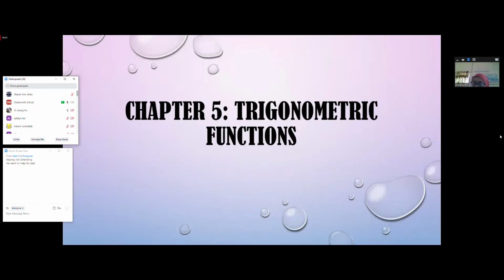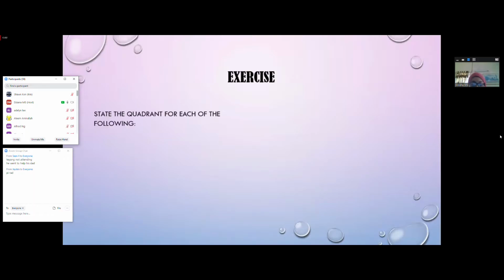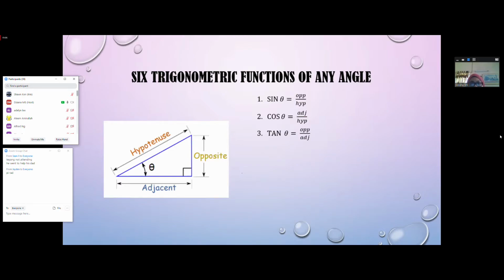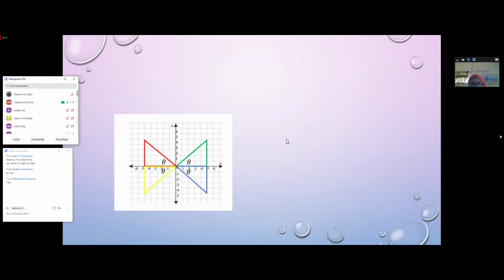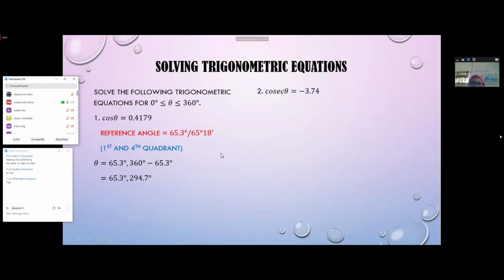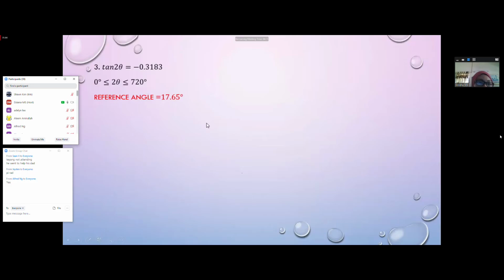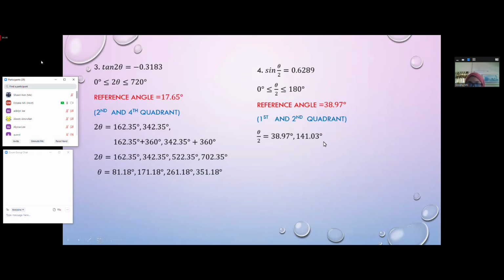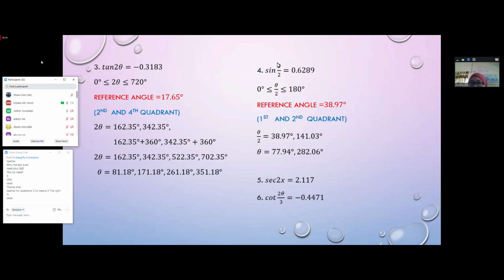Add Math School 22 04 2020